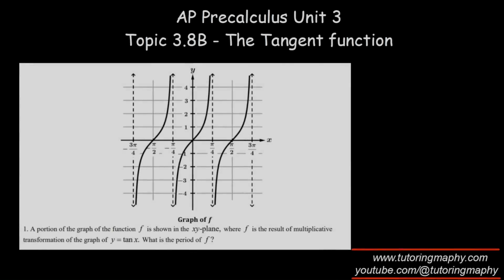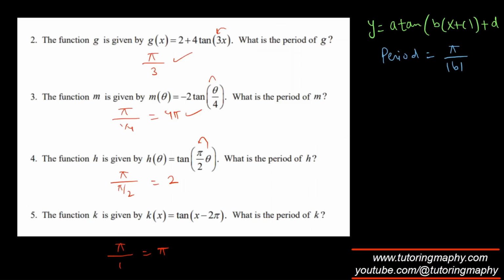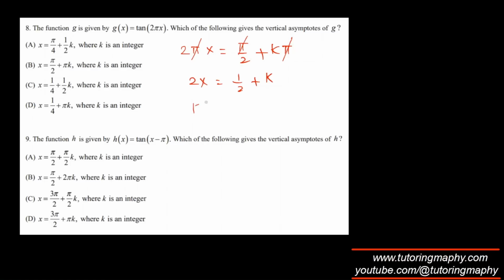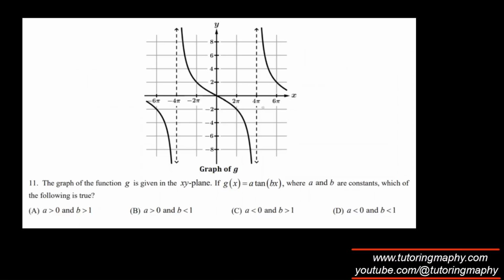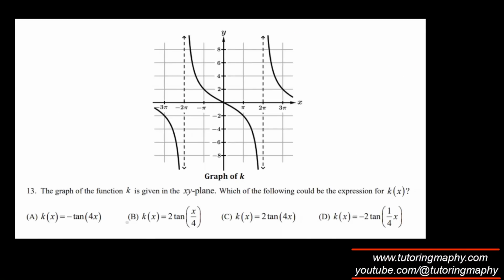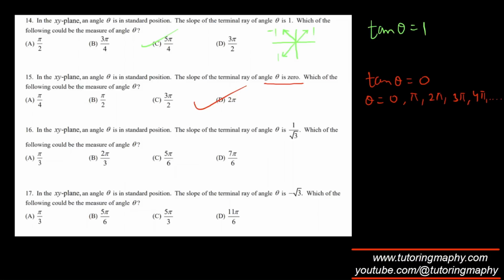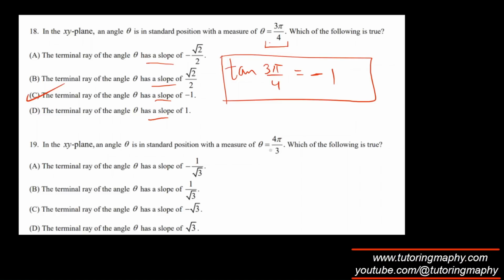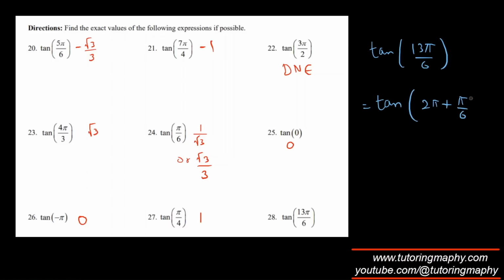AP Precalculus Unit 3 Topic 3.8B - The Tangent function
Level 1: Two on-demand videos + Early access to videos
Level 2: Level 1 + Eight on-demand videos + Members only videos
Level 3: Level 2 + 30 on-demand videos
Level 4: Level 3 + 90min private one-on-one call + Member shoutouts